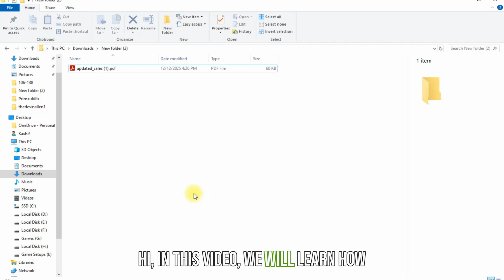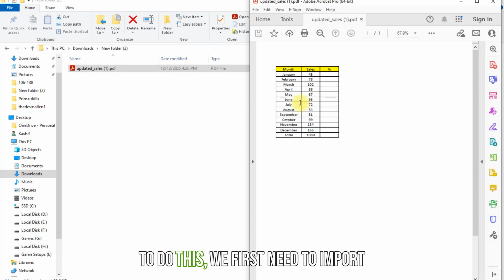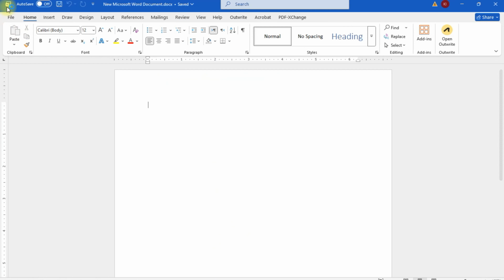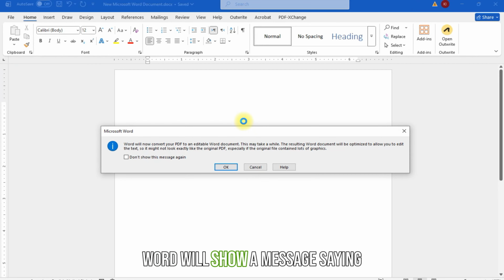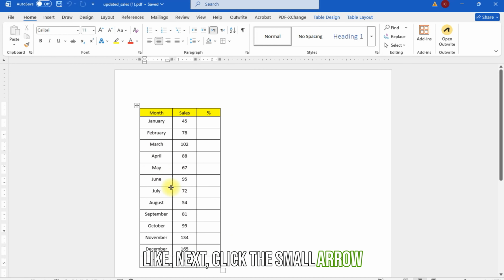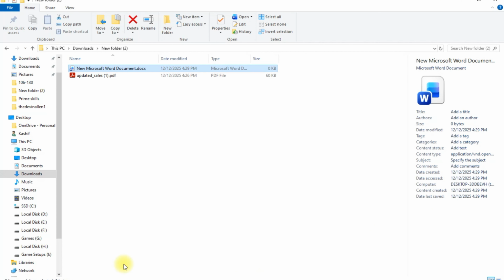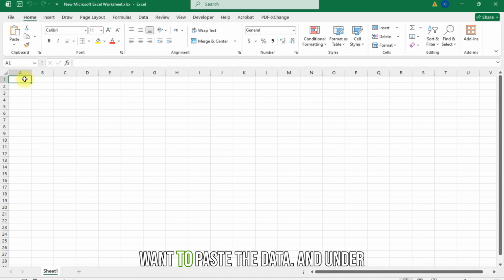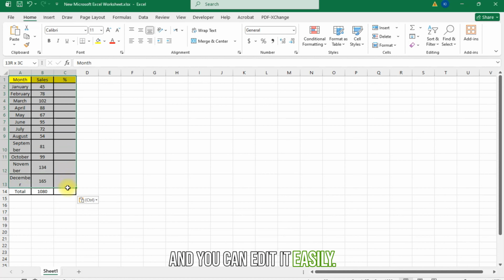How to Convert PDF to an Excel File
Learn how to convert a PDF to an Excel file in the easiest and fastest way! 📄➡️📊 In this tutorial, you’ll discover multiple methods to turn your PDF into an editable Excel spreadsheet using Microsoft Excel’s built-in PDF import, online converters, and Power Query.

You’ll also learn how to fix common issues like misaligned columns, merged text, and wrong formatting, so your converted data becomes clean and ready to use. Perfect for students, office users, accountants, and data analysts.